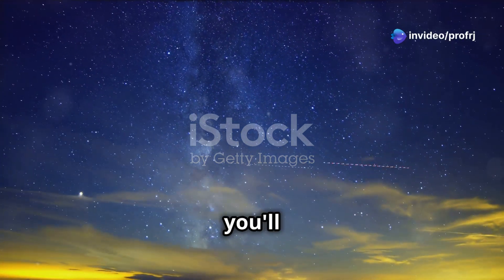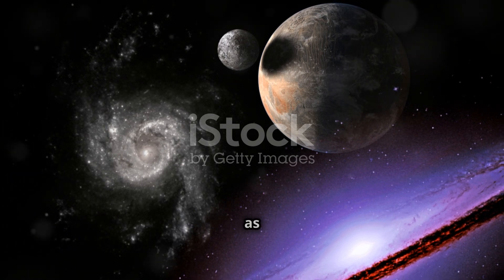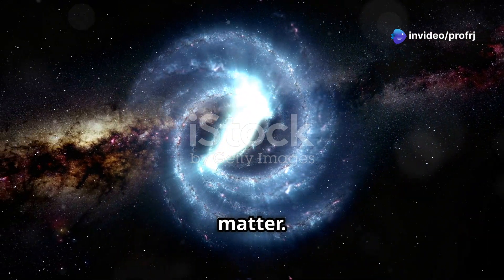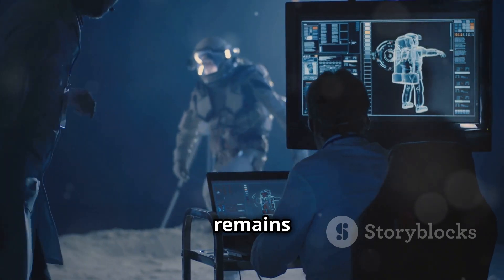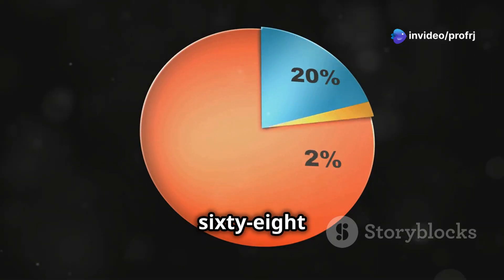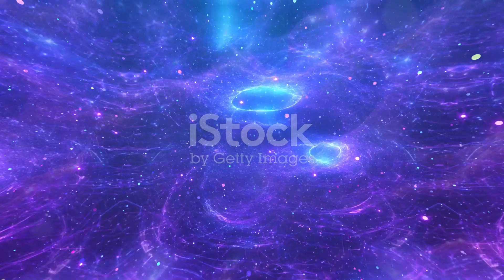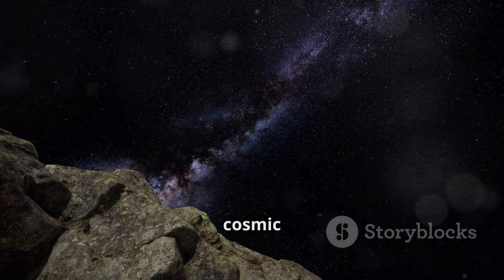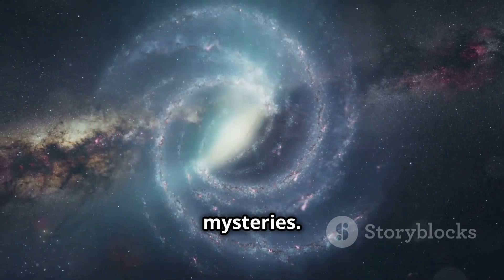What is the Universe Made Of? | Galaxies, Dark Matter, and Dark Energy Explained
In this fascinating video, we delve into the composition of the universe, exploring its fundamental components, including galaxies, dark matter, and dark energy. While the universe seems infinite and complex, its structure can be understood by breaking it down into key elements that make up its vastness.

Galaxies: Discover the essential building blocks of the universe, where billions of stars, planets, and other celestial bodies are bound together by gravity. We will explore the different types of galaxies, such as spiral, elliptical, and irregular galaxies, and how they interact with each other.

Dark Matter: Dark matter is an invisible force that makes up around 27% of the universe's mass-energy content. Although we can't see it directly, its gravitational effects are evident in the motion of galaxies and galaxy clusters. We'll break down the mystery of dark matter and its crucial role in the structure of the cosmos.

Dark Energy: A mysterious force that makes up about 68% of the universe, dark energy is thought to be responsible for the accelerating expansion of the universe. In this section, we explore the current understanding of dark energy and the major theories that explain its nature.

This video will take you on a journey through the universe’s composition, providing insights into these cosmic phenomena and how they shape the observable universe. Whether you're a beginner in astrophysics or a space enthusiast, this video will help you understand the complex forces and structures that govern our universe.

Key Takeaways:

The universe is primarily composed of galaxies, dark matter, and dark energy.
Galaxies are the building blocks of the universe, containing billions of stars and celestial objects.
Dark matter and dark energy are invisible yet incredibly influential forces that affect the universe’s structure and expansion.